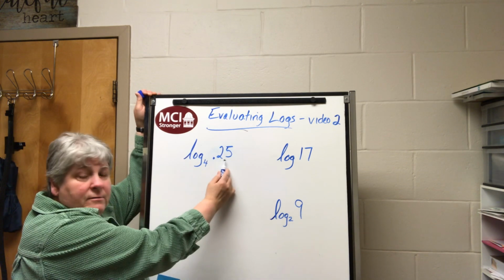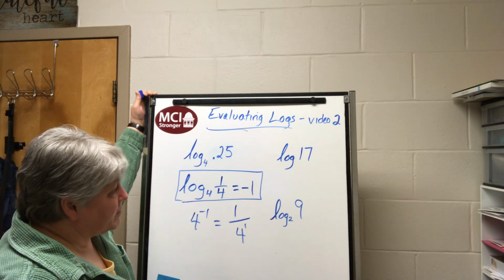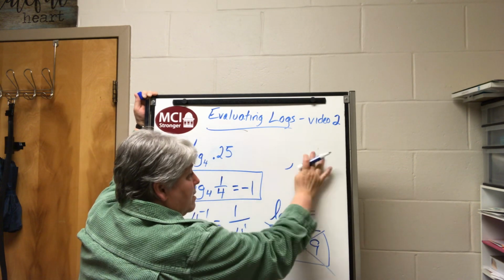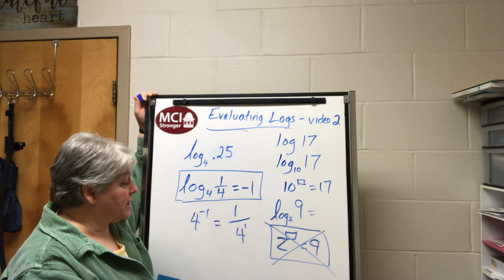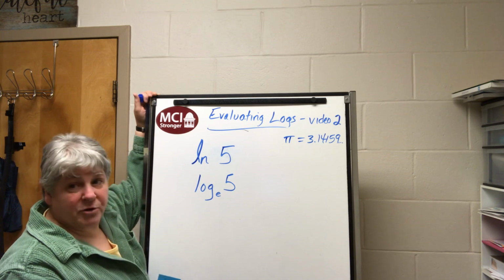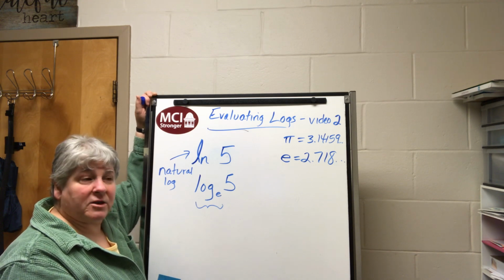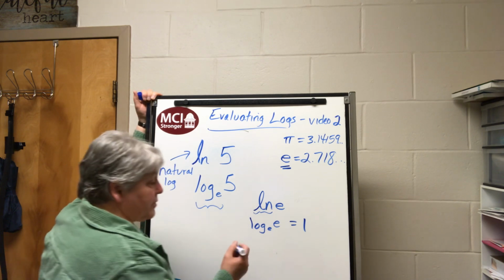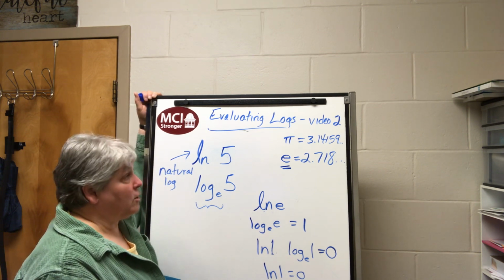Evaluating Logarithms - Video 2